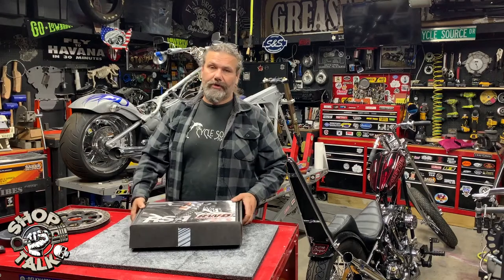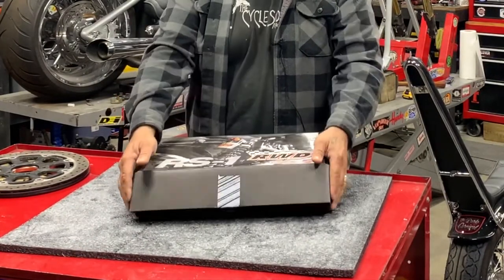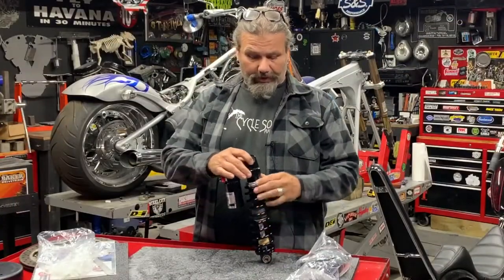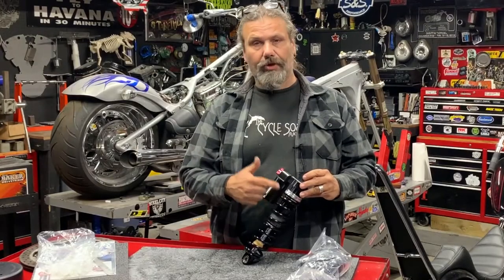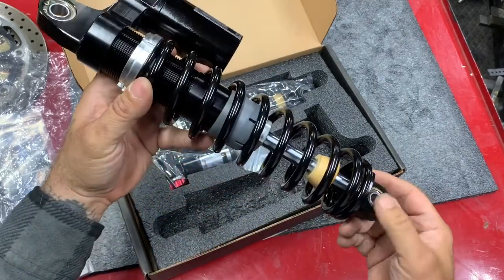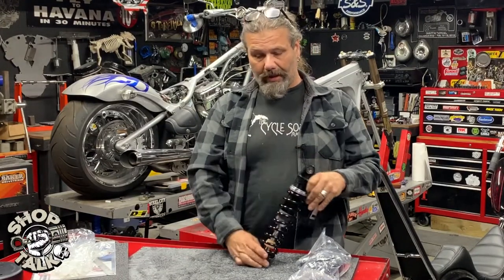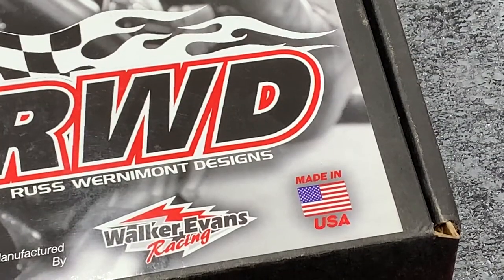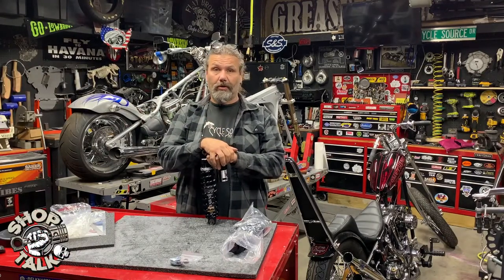RS-1 RWD Shocks Product Spotlight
Chris takes a look at New Product RS-1 RWD Shocks